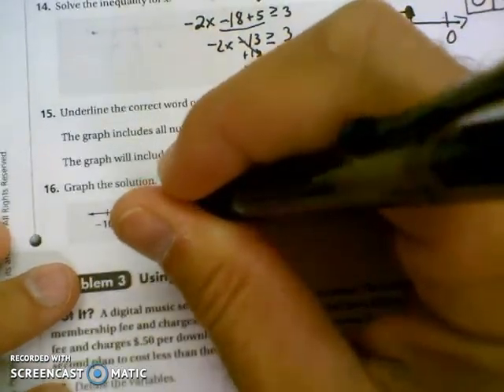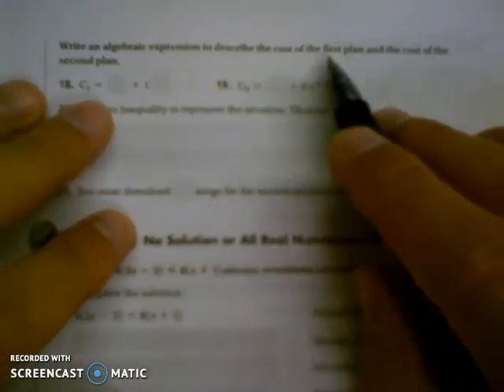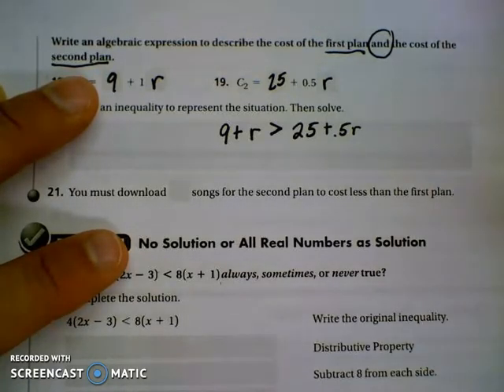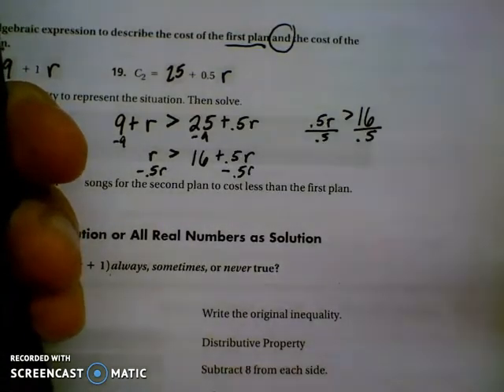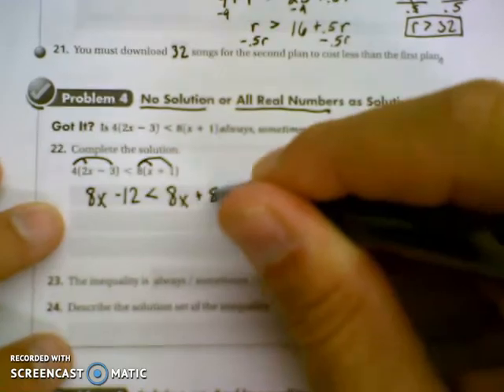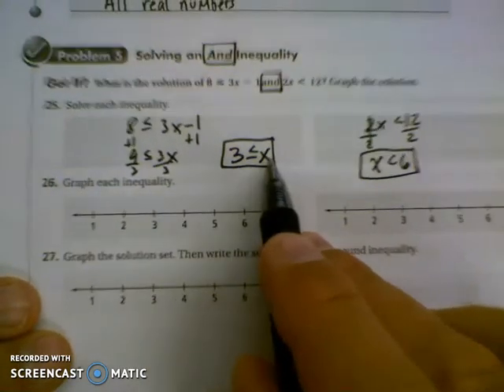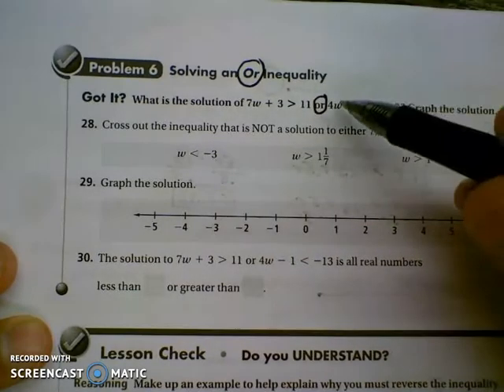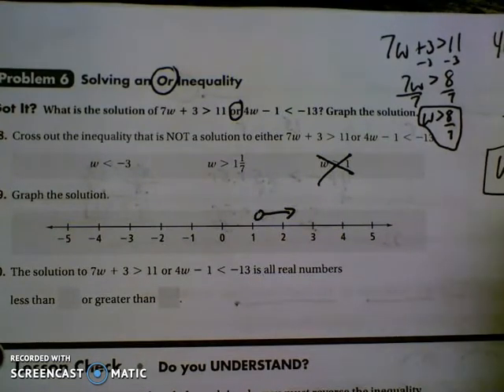1 5 solving inequalities part 2